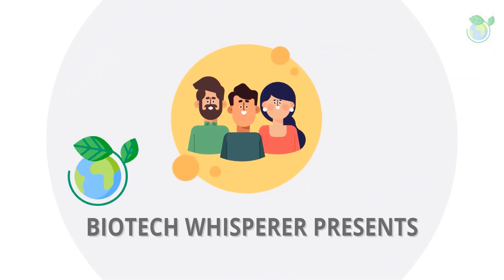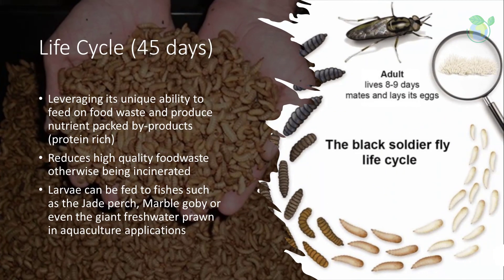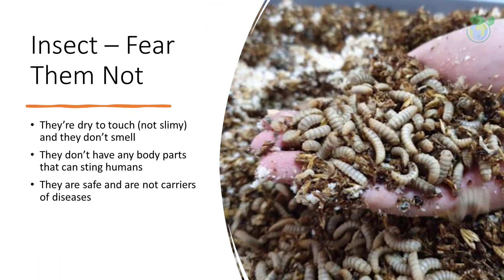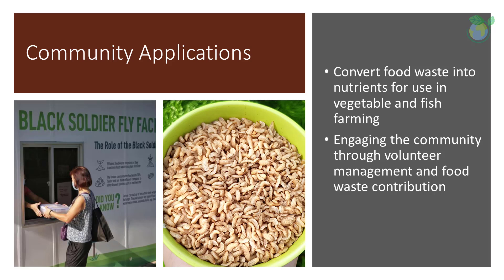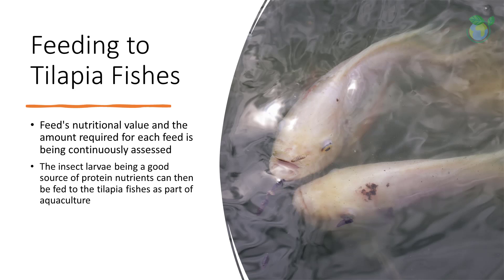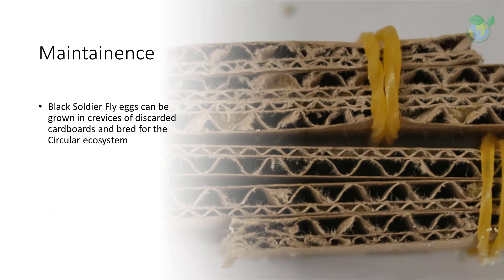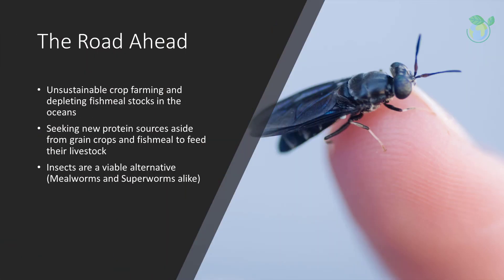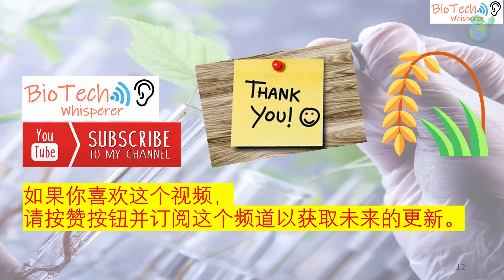Learn About Black Soldier Fly Larvae Applications in 5 Minutes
Dr BioWhisperer introduces the Use of Black Soldier Fly Larvae in 5 minutes within this video. Thank you for your support.

Black Soldier Fly Larvae overview
BSFL (Black Soldier Fly Larvae)
Benefits of black soldier fly larvae
Uses of BSFL in waste management
Nutritional value of black soldier fly larvae
Sustainable protein source from BSFL
Black soldier fly larvae in animal feed
Insect farming for protein production
BSFL composting and recycling
Black soldier fly life cycle
Applications of BSFL in agriculture
Black soldier fly larvae research
BSFL and circular economy
Insect-based protein alternatives
Black soldier fly larvae as feedstock
Sustainable insect farming
Black soldier fly larvae production
Utilizing BSFL in aquaculture
BSFL and environmental benefits
Commercial potential of black soldier fly larvae